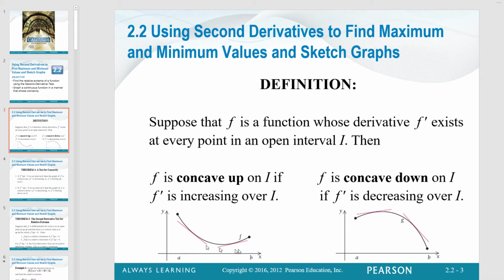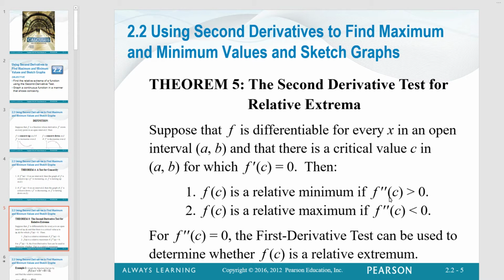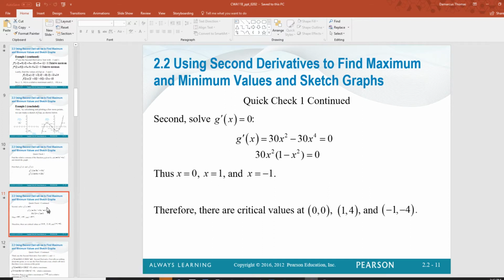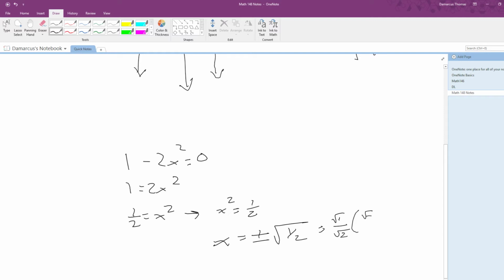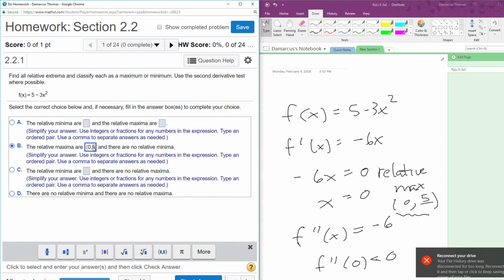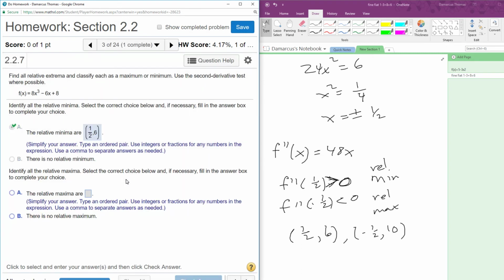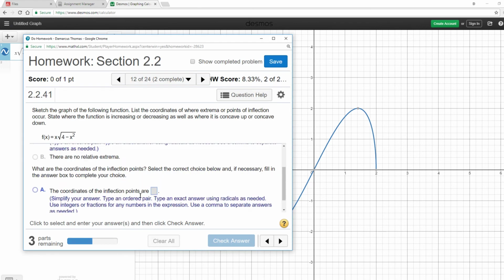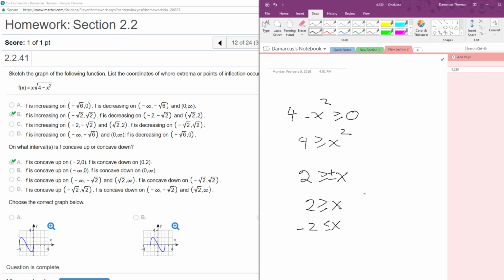Calculus - 1st and 2nd Derivative Tests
What are the relative Minimum and Maximum of a function?